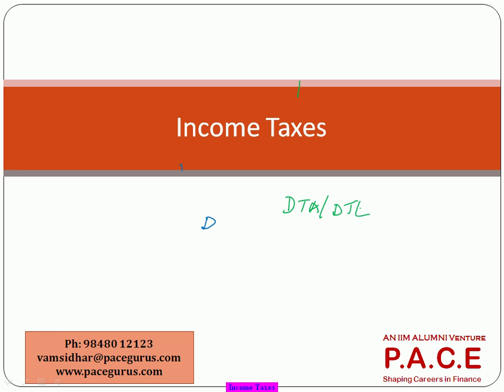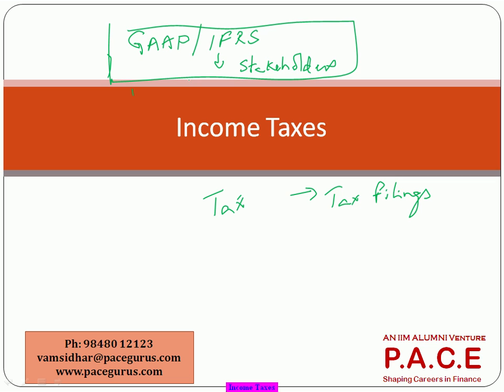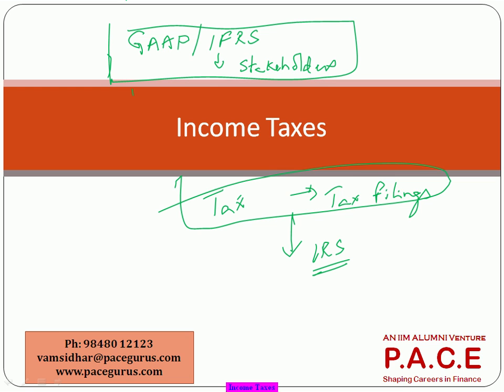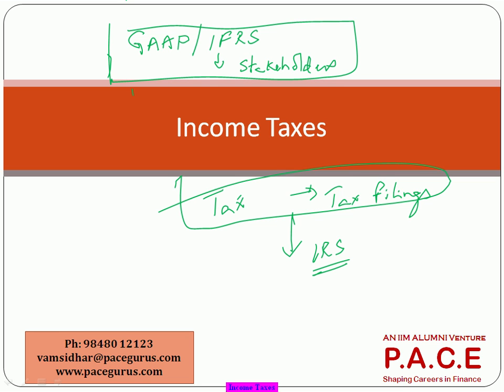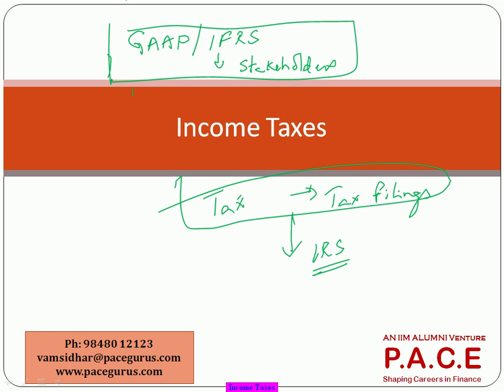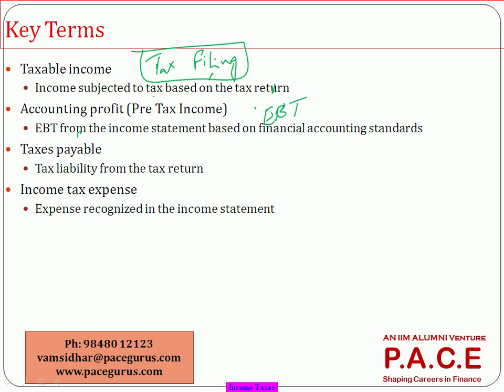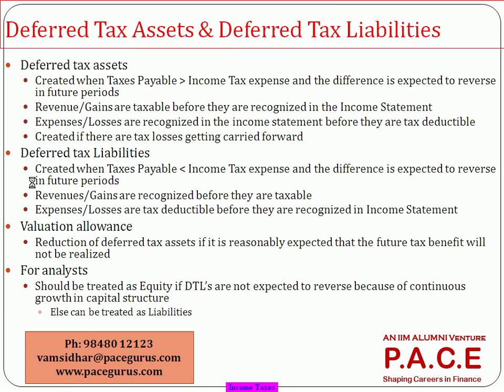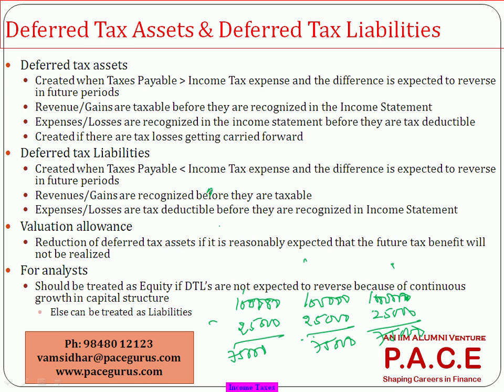CFA Level 1 Training Income Taxes